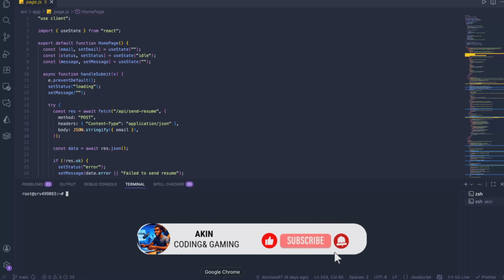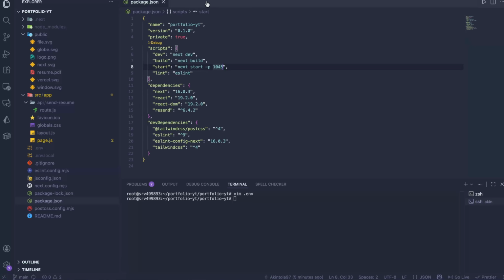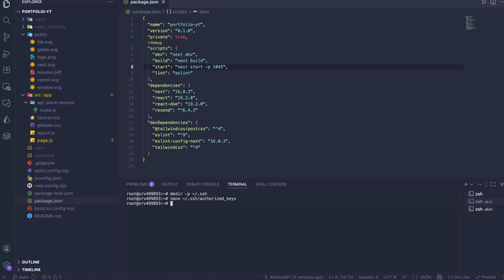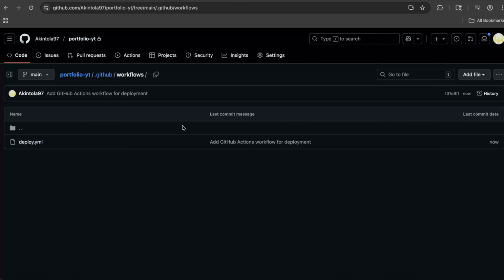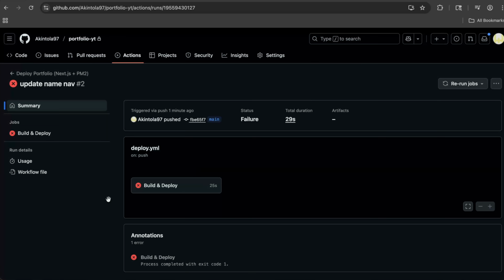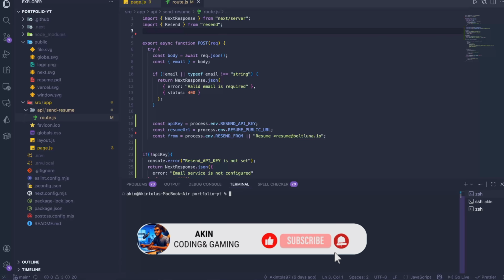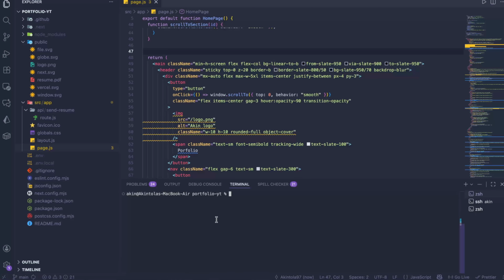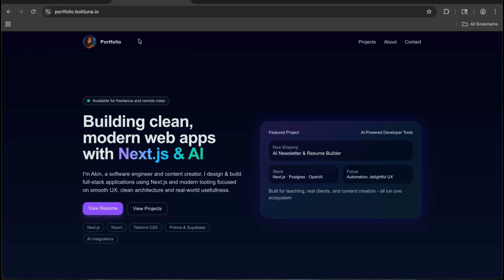Deploy Like a Pro — Next.js 16 CI/CD on a VPS (Hostinger + PM2 + GitHub Actions)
Deploy your Next.js application automatically using a full CI/CD pipeline powered by GitHub Actions. In this tutorial, we set up a Hostinger VPS, configure SSH deploy keys, install PM2, and build a complete automated deployment workflow that runs every time you push to GitHub.

This guide works for any VPS provider (Hostinger, DigitalOcean, Linode, Vultr, AWS EC2, etc.) and supports all modern Next.js versions, including Next.js 16 with Turbopack.

By the end of this video, your VPS will automatically pull your latest code, install dependencies, rebuild your Next.js app, and restart your PM2 server with zero manual work.

TIMESTAMPS

00:00 – Introduction
05:01 – Deploying the app on Hostinger
12:40 – Configuring CI/CD pipeline with GitHub Actions
1:02:35 – Outro

**10 Steps to Set Up CI/CD for Next.js on a VPS (GitHub Actions + PM2 + Nginx)**

1. **SSH into your VPS and install Node + PM2**
   Make sure your VPS has Node.js (v20+) and PM2 installed to run your Next.js production app.

2. **Clone your project onto the VPS**
   Use `git clone` to place your app inside the directory where you’ll serve it (e.g., `/root/myapp/app-folder`).

3. **Start the app manually with PM2**
   Run `npm run build` and then start the app using:
   `pm2 start npm --name "your-app-name" -- start`.

4. **Configure Nginx to proxy your app**
   Point your domain to your VPS and use Nginx to reverse-proxy to your PM2 port.

5. **Generate an SSH deploy key on your VPS**
   Run:
   `ssh-keygen -t ed25519 -C "github-deploy"`
   Copy the public key (`.pub`) and add it as a Deploy Key on GitHub.

6. **Add the private key to GitHub Secrets**
   Add the full contents of your private key as `VPS_SSH_KEY` in:
   GitHub → Settings → Secrets → Actions.

7. **Add your required secrets (env vars)**
   Combine ALL your `.env` values into one multi-line secret called `APP_ENV` (or separate secrets if you prefer).

8. **Set the correct VPS app directory path**
   SSH into your VPS → `cd` into your project folder → run `pwd` →
   copy this exact path into a GitHub secret called `VPS_APP_DIR`.

9. **Create your GitHub Actions workflow file**
   Inside your repo, create:
   `.github/workflows/deploy.yml`
   This file installs Node, builds your app, rsyncs files to your VPS, writes your `.env`, installs deps, rebuilds on the server, and restarts PM2.

10. **Push to main to trigger automatic deployment**
    Every push to the `main` branch will now automatically:

* build your app
* upload changes to your VPS
* rewrite the `.env` file
* rebuild on the VPS
* restart PM2
* update your live production site